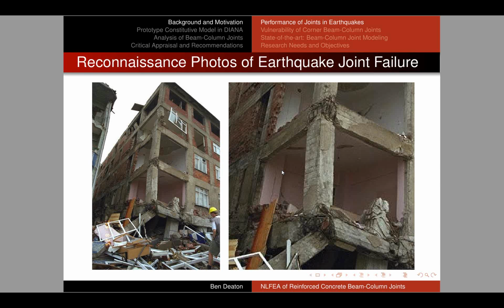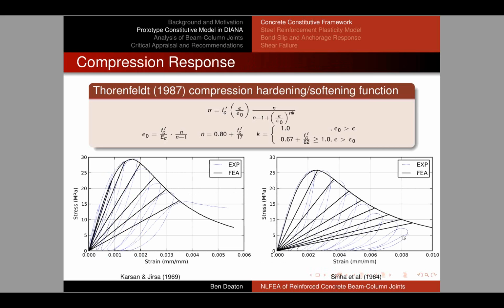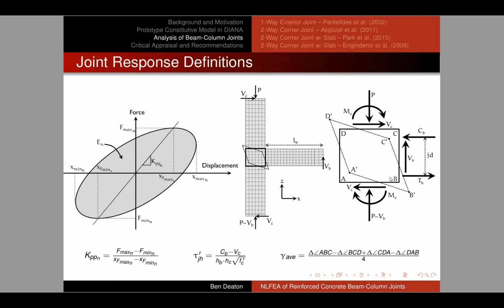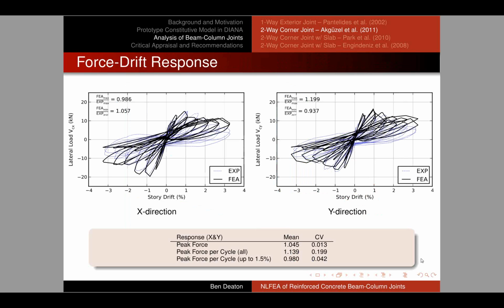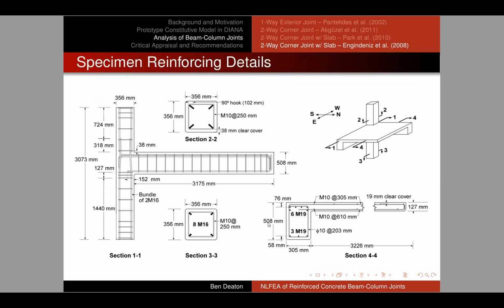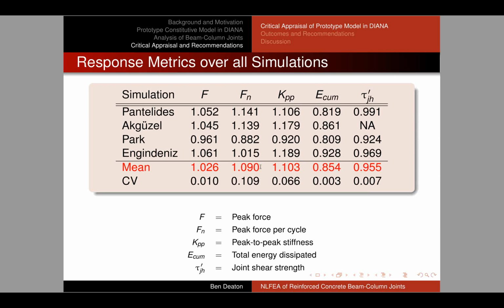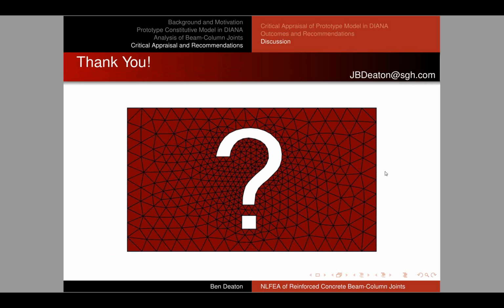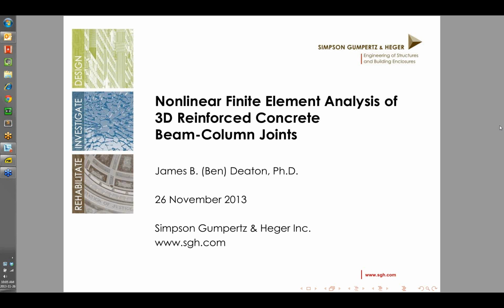Webinar: Nonlinear Finite Element Analysis of 3D Reinforced Concrete Beam Column Joints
DIANA welcomes James B. Deaton, PhD, from Simpson Gumpertz & Heger to this session. Subjects covered include:
- Background & Motivation:
   - Performance of joints in earthquakes
   - Vulnerability of corner beam-column joints
   - State-of-the-art: Beam column joint modeling
   - Research needs and objectives
- Prototype Constitutive Model in DIANA
- Analysis of Beam-Column Joints
- Critical Appraisal & Recommendations